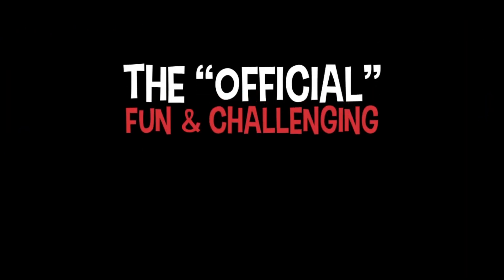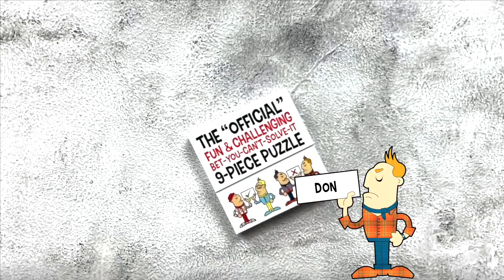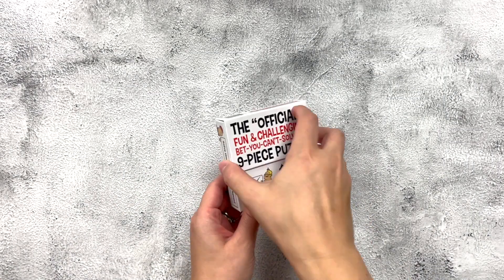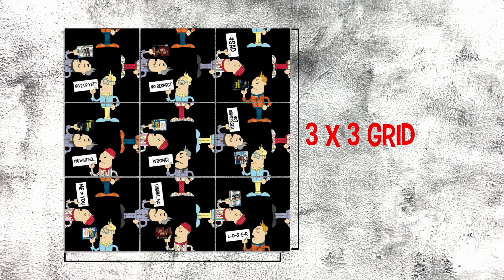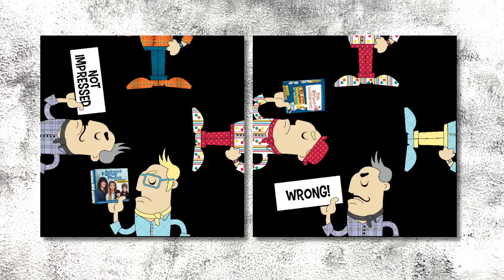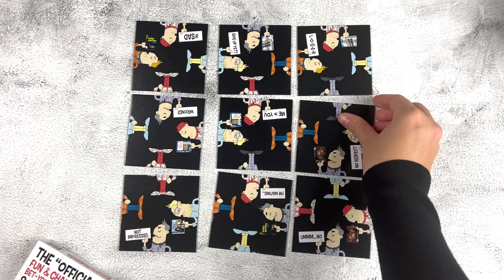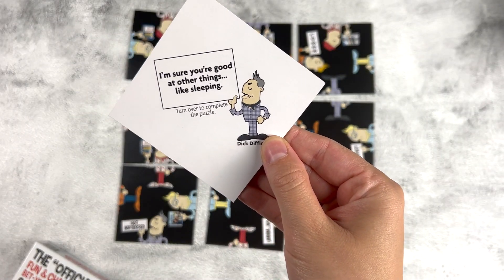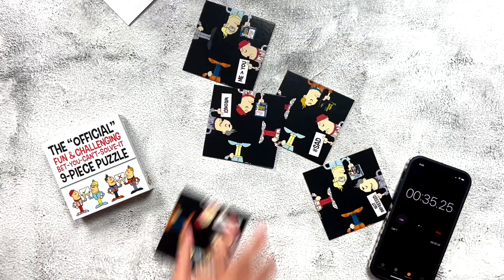The "Official" 9-Piece Puzzle | How-To Play | All Things Equal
Meet Don Difficult and his three brothers, Dale, Dick and Duke. They can be very difficult. It's up to you to put them in their place! In this fun and challenging nine-piece puzzle, you must assemble all nine pieces in a 3 x 3 grid so the heads of Don and his brothers match up with their bodies. Good luck putting these guys in their place!

About All Things Equal: The official YouTube channel for All Things Equal. All Things Equal, Inc. is a Miami Beach game company dedicated to making fun, creative, original, humor-based games for all ages. Our videos are here for your entertainment, and you are welcome to use, share and embed links for all our videos, but the videos themselves are property of All Things Equal. You are not permitted to download any video and re-upload under any circumstances without written consent from All Things Equal.